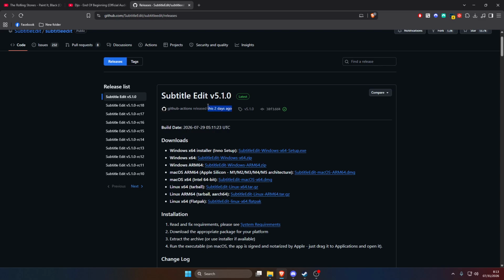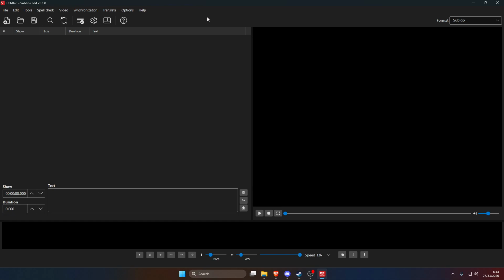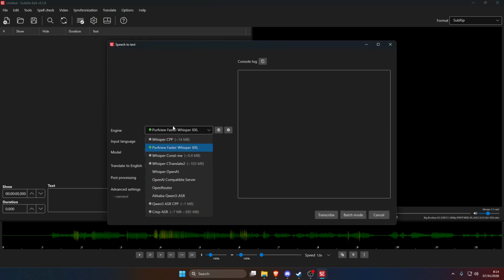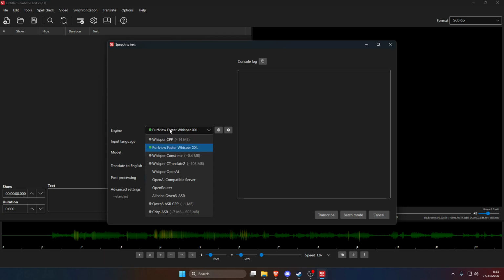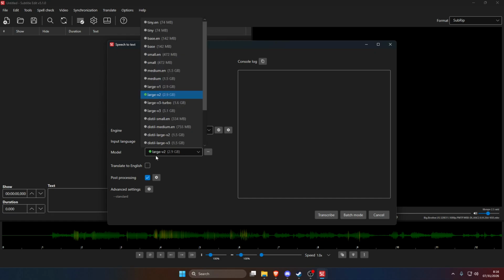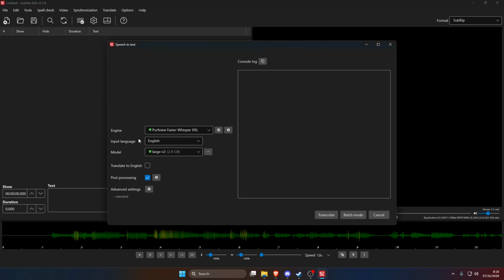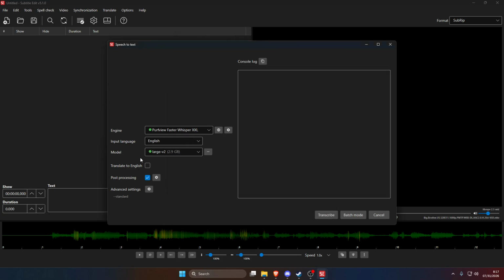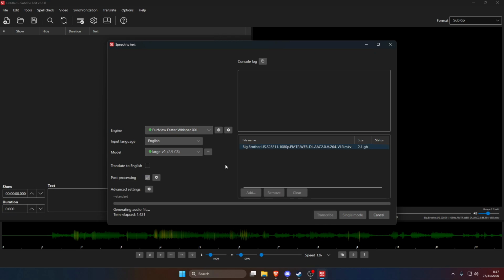Subtitle Edit Tutorial: Automatically Create Subtitles for Any Video [2026]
🖥️ PC:
GPU: GeForce RTX 3060 Ti 8GB
CPU: AMD Ryzen 5 5600X 6-Core Processor
RAM: 16GB
OS: Windows 11 Pro
Keyboard: HyperX Alloy Origins
Mouse: Vaxee Outset AX
Headset: HyperX Cloud Stinger
Monitor: Odyssey G4 LS25BG400EUXEN 25" IPS 16:9'

The subtitles for this video have been generated using the method that I talk about in the video, you can see the results for yourself. The method best works with US and UK accents